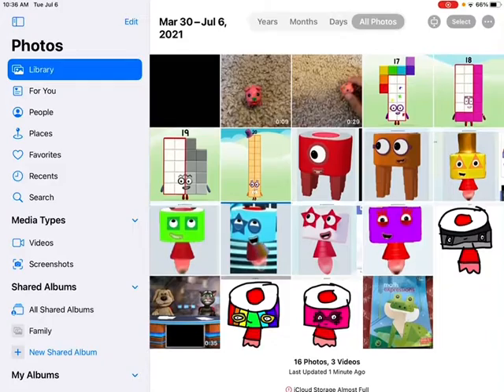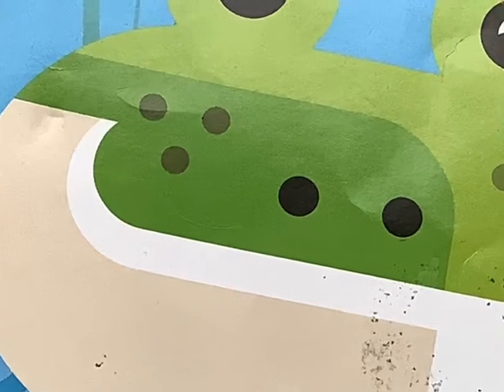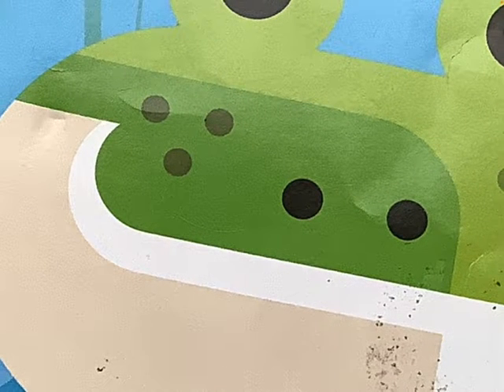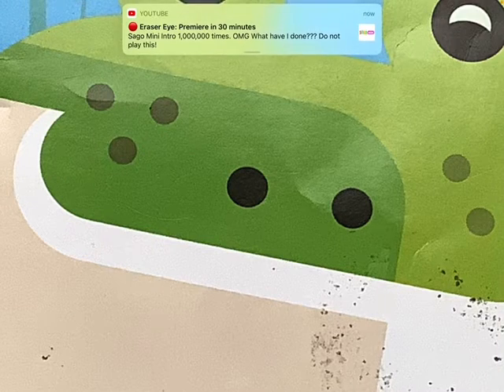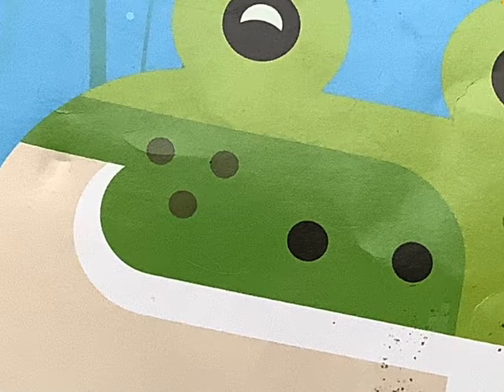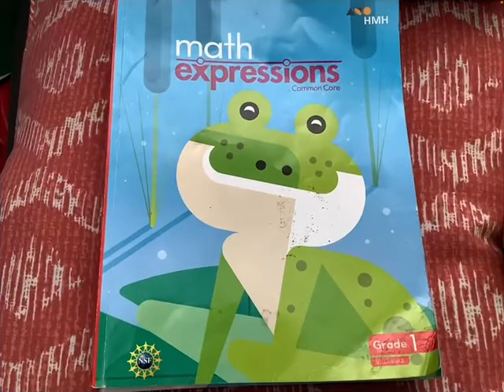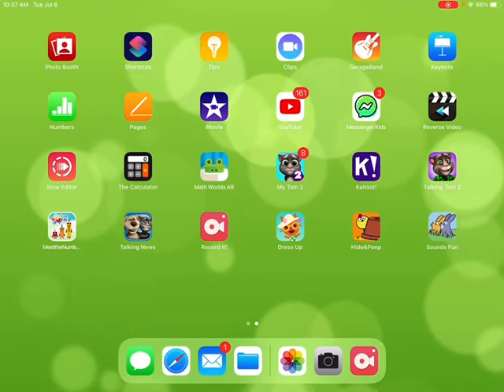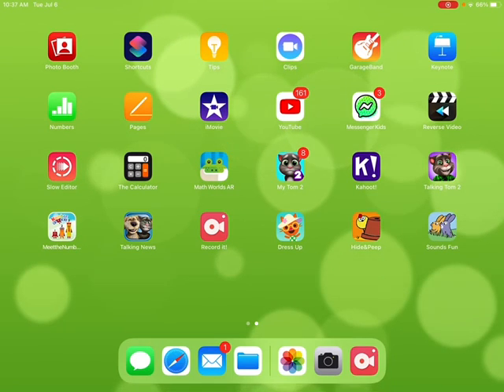There’s actually a slug hidden in this frog…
There’s actually a slug hidden in this frog! Did you found it?